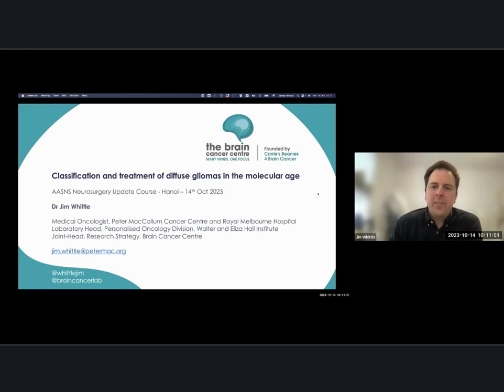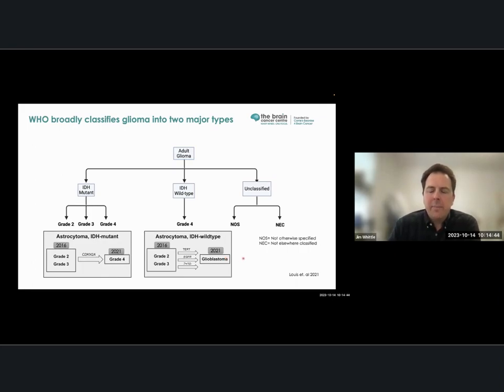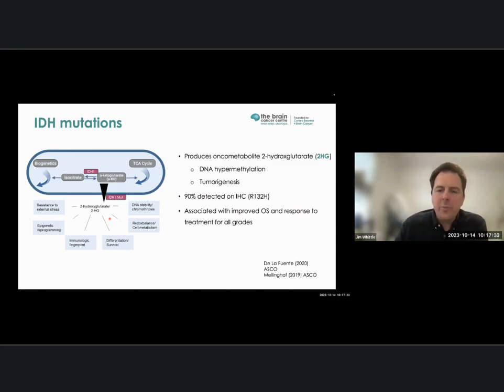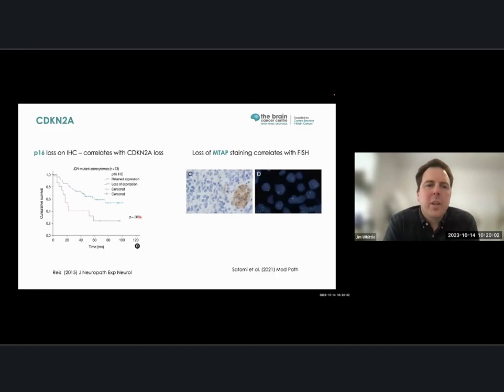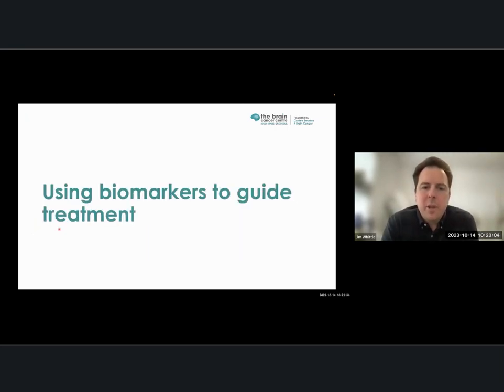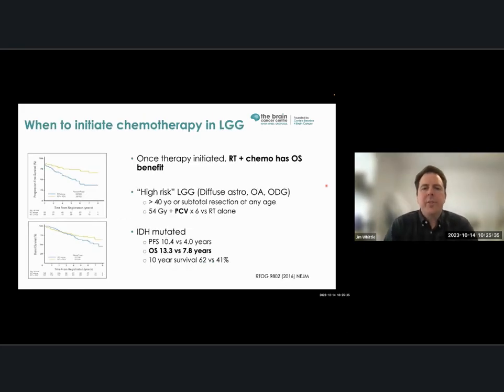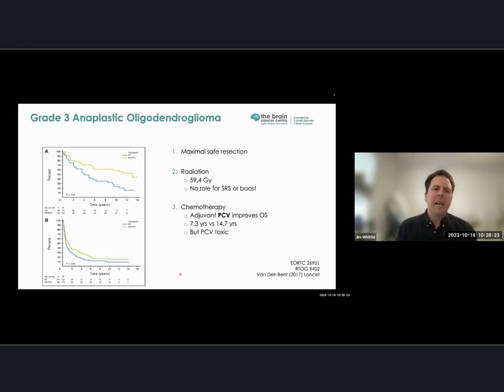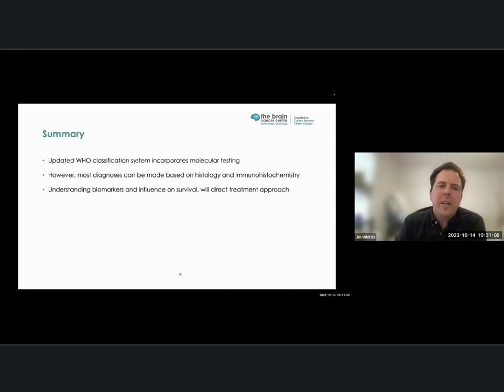Glioma Care in the Molecular Age – J. Whittle